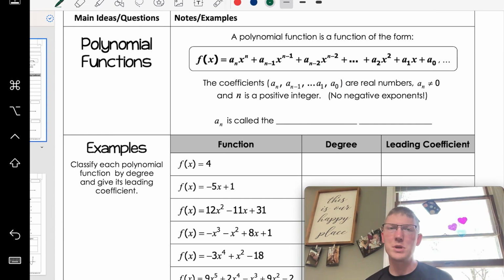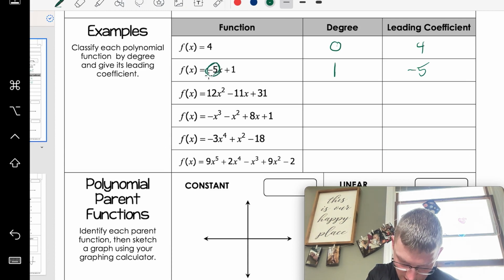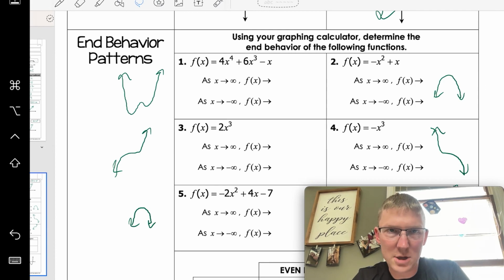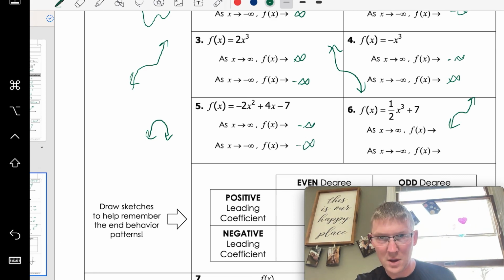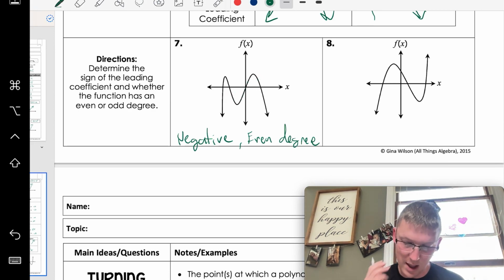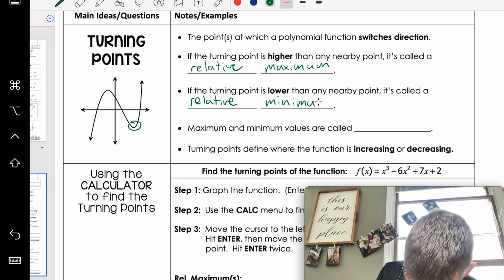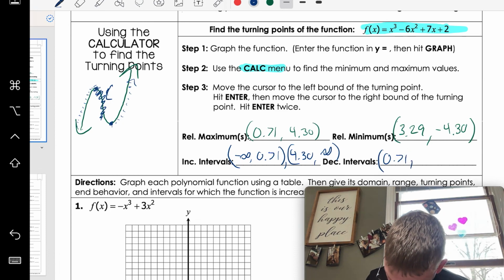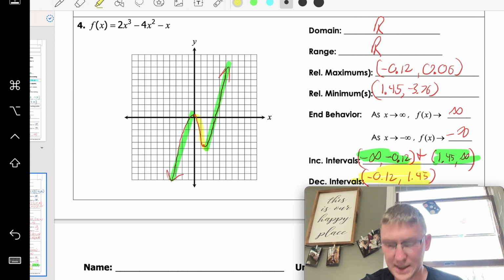5 2 Polynomial Characteristics